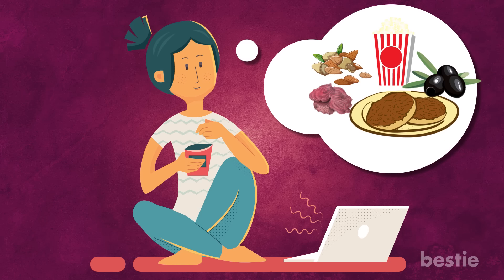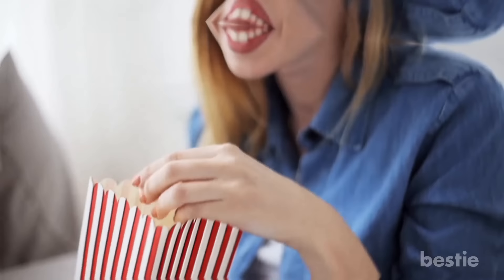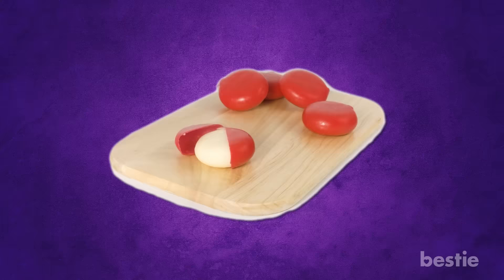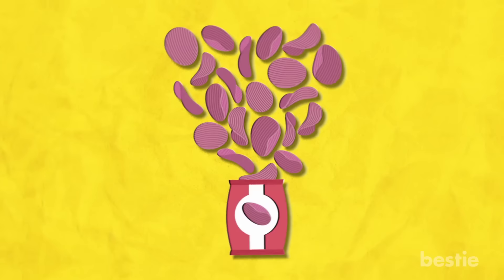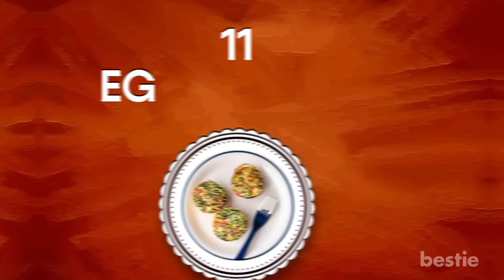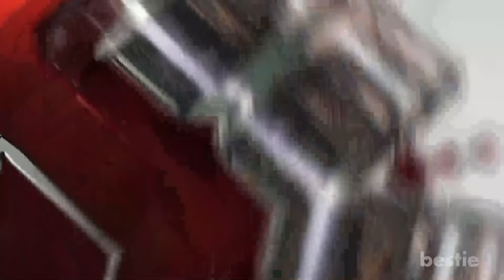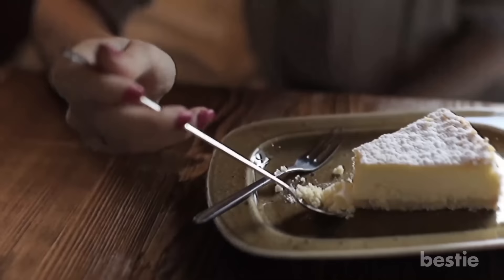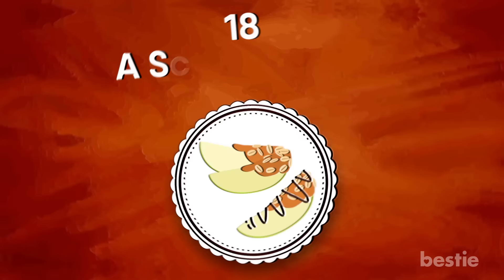18 Healthy Diabetic-Friendly Snacks You Should Be Eating!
From almonds, popcorn, organic beet chips, egg muffins to black olives and more, watch till the end to learn about all of them.

Timestamps:
Intro - 0:00
Simple Guacamole - 00:33
Sugar-Free Hot Cocoa Made With Dark Chocolate - 01:08
Popcorn - 01:35
Edamame - 02:00
Mini Babybel Cheese - 02:25
Oatmeal with berries - 02:57
Spicy Pumpkin Seeds - 03:32
Rhythm Organic Beet Chips - 03:59
Celery sticks with hummus - 04:27
Chia seed pudding - 04:45
Egg Muffins - 05:12
No-bake energy balls with cinnamon - 05:51
Unsweetened Greek yogurt with berries - 06:31
Black Olives - 06:58
Fresh, Low fat Mozzarella and Juicy Tomatoes - 07:20
Almonds - 07:51
Cantaloupe and Creamy Cottage Cheese - 08:12
A small apple with peanut butter - 08:37